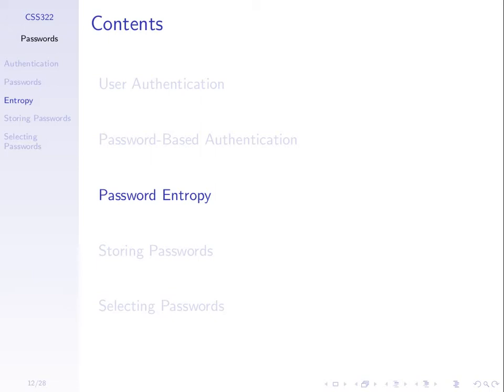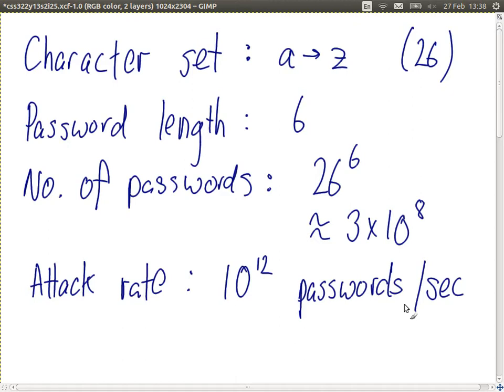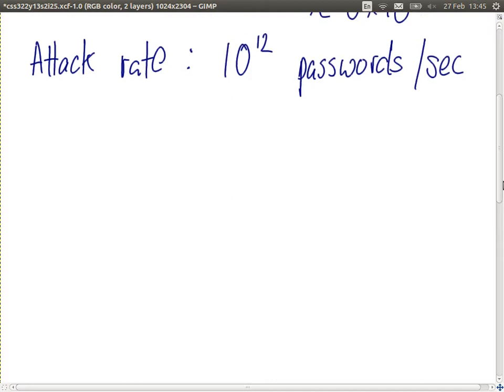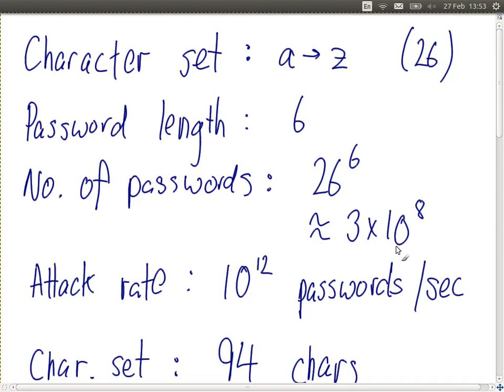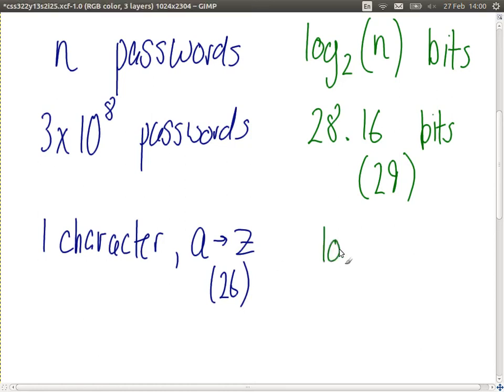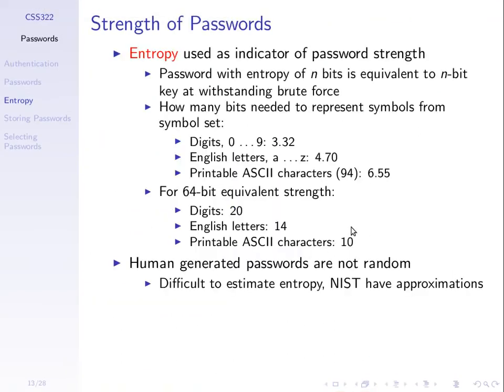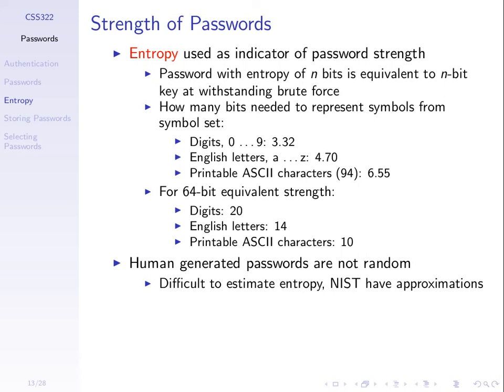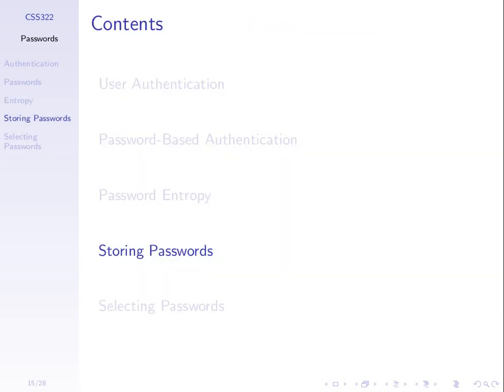Password Strength ☆ What is a good password ☆ IT Lecture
) More about Password Strenght and Entropy in this computer science lecture. What is a good password?

This is what you will learn in this lesson.

It is usual in the computer industry to specify password strength in terms of information entropy, measured in bits, a concept from information theory. Instead of the number of guesses needed to find the password with certainty, the base-2 logarithm of that number is given, which is the number of "entropy bits" in a password.